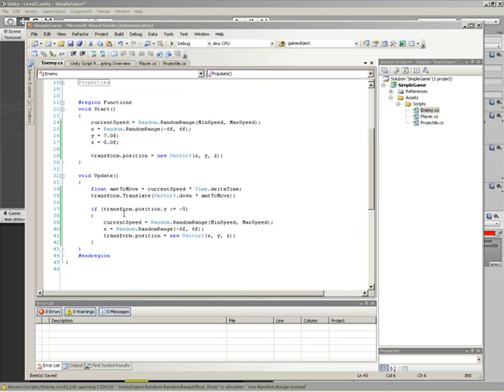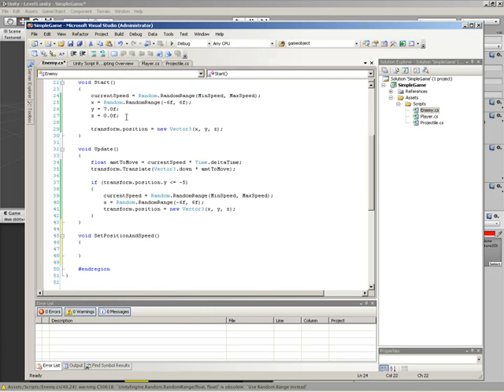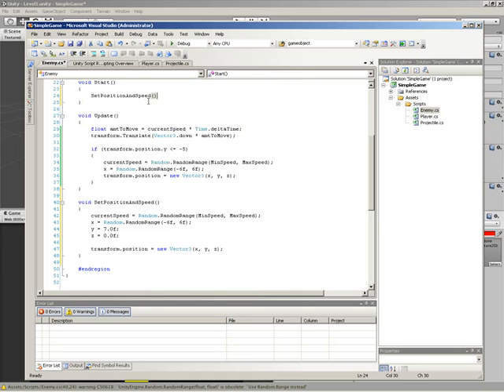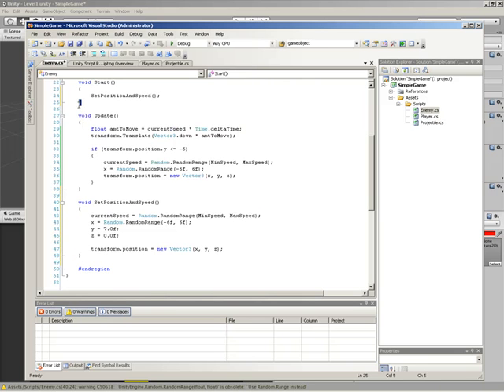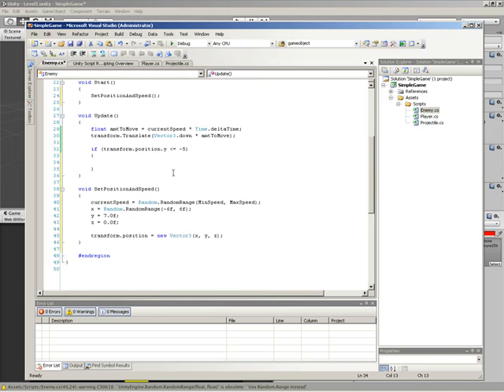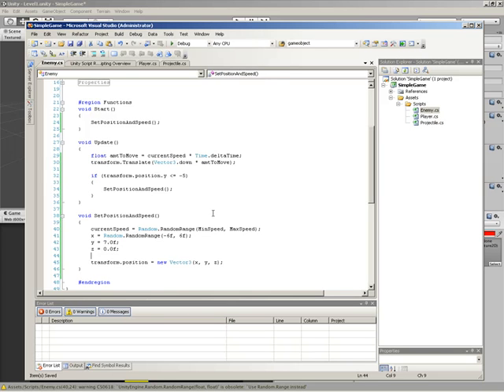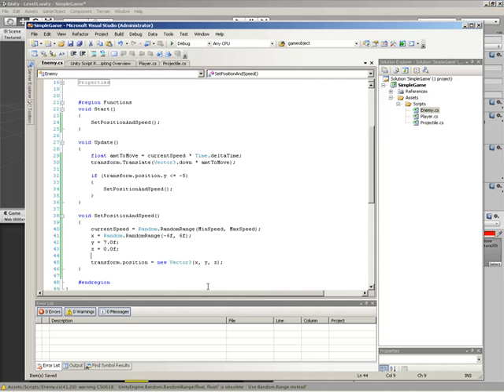3DBuzz - Unity Standard - part 01 - 13 streamlining the enemy class